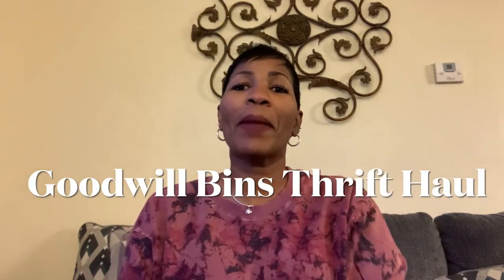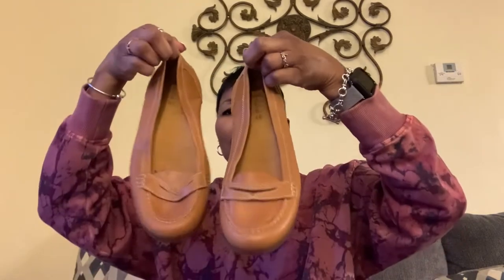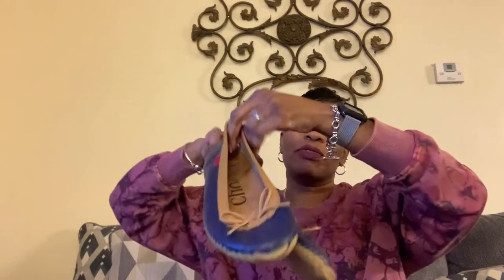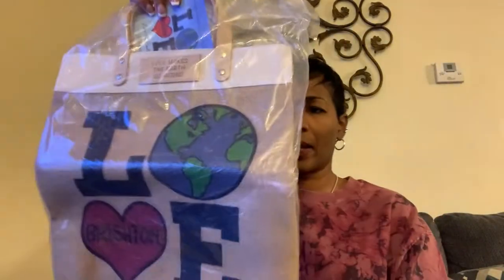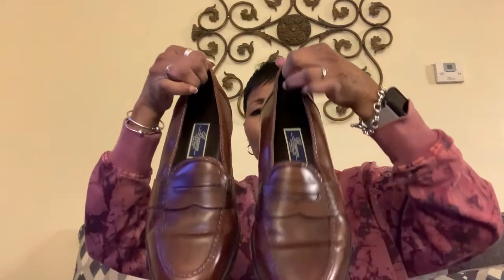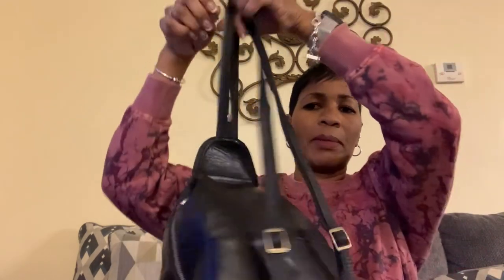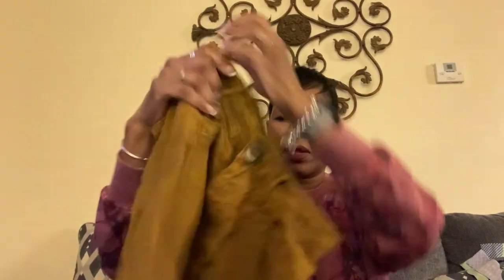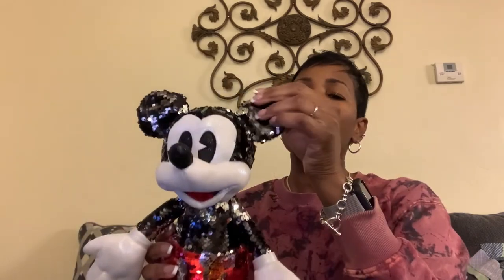Goodwill Bins Thrift Haul - Hampton Roads, VA